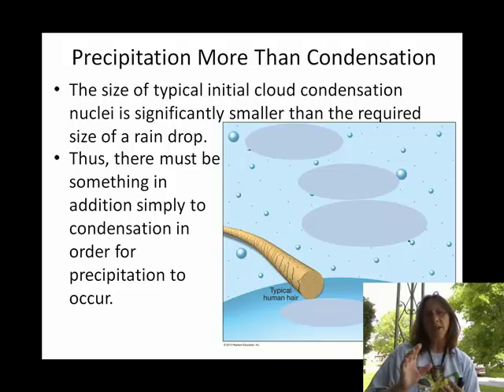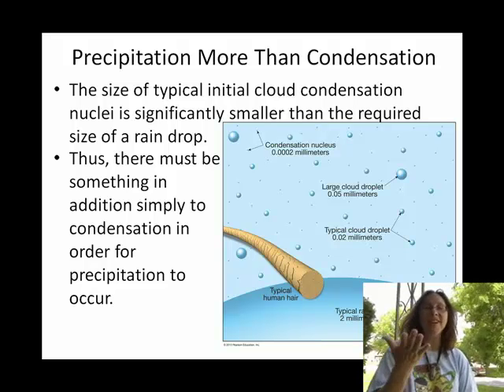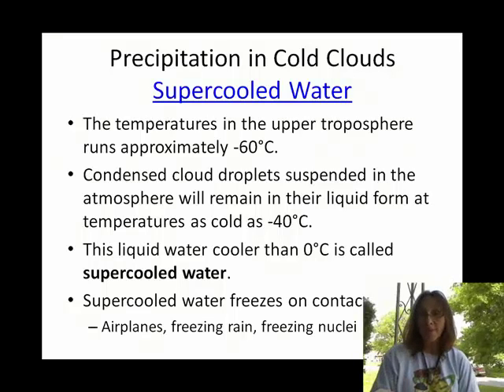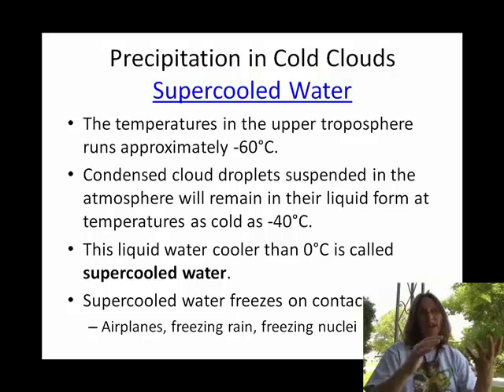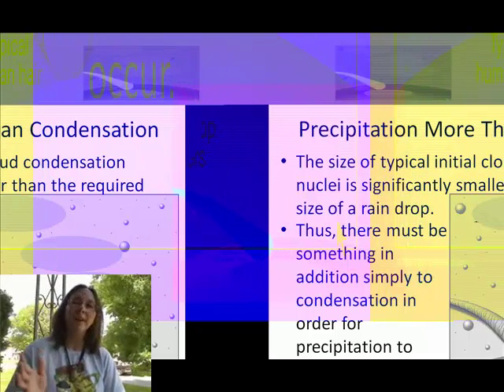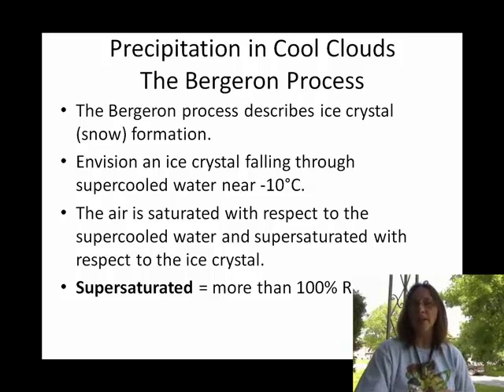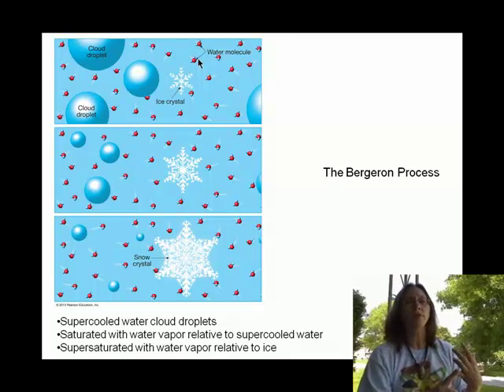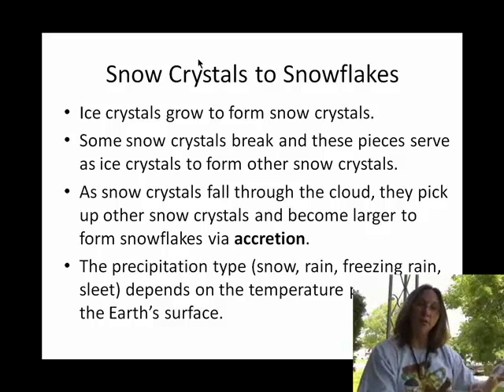Ch05F Bergeron Process